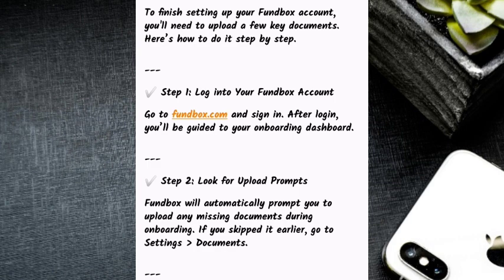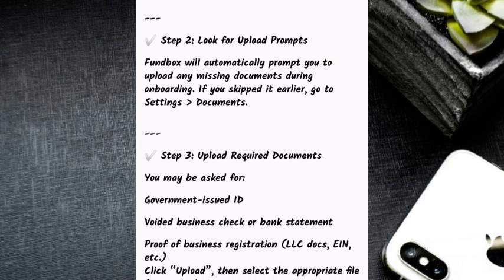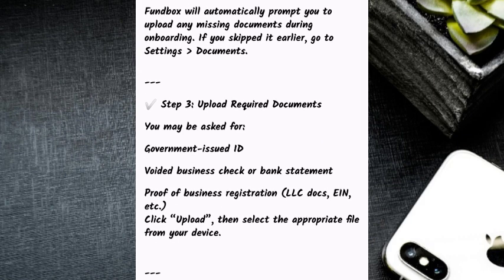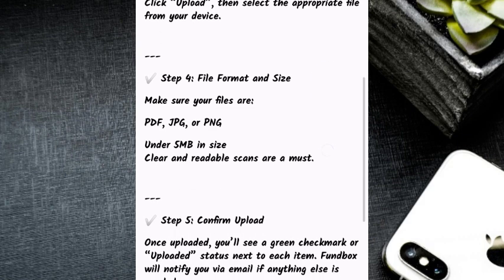HOW TO UPLOAD DOCUMENTS DURING FUNDBOX ONBOARDING (STEP-BY-STEP GUIDE)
In This Video, you will learn about FUNDBOX ONBOARDING.
Need to upload documents for your Fundbox application but not sure how? This quick tutorial walks you through the exact steps to upload bank statements, invoices, or other required documents during Fundbox onboarding. Avoid delays—follow this guide for a smooth approval process!

✅ What You’ll Learn:

Where to upload documents in Fundbox

Accepted file formats (PDF, JPG, etc.)

Pro tips for faster verification

Troubleshooting common upload errors